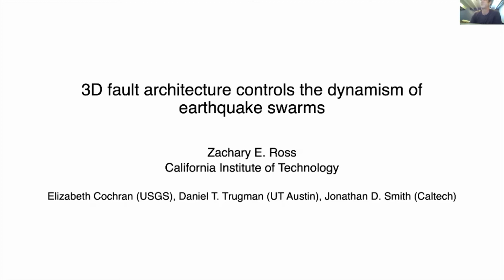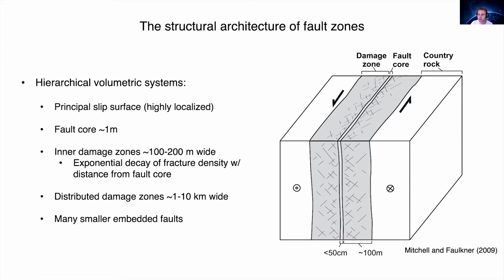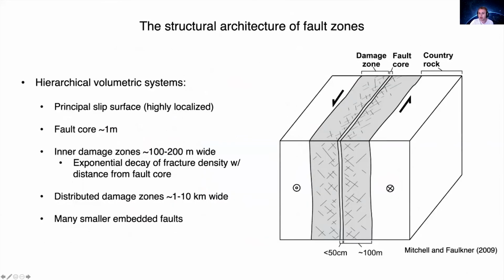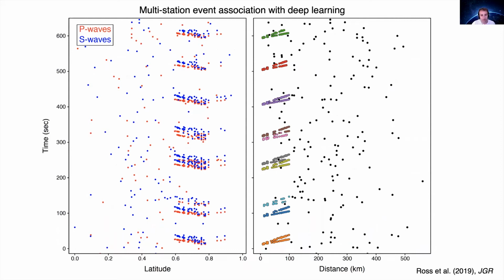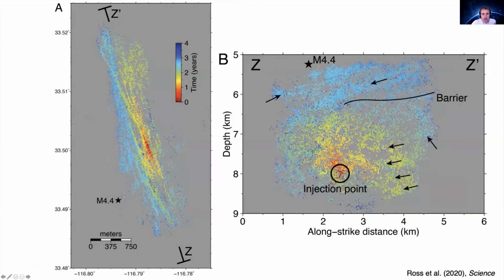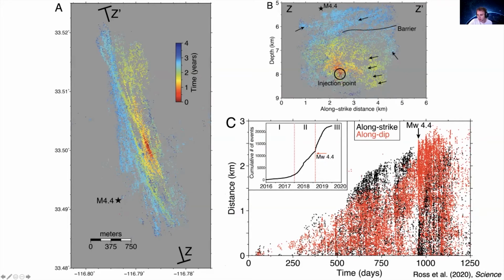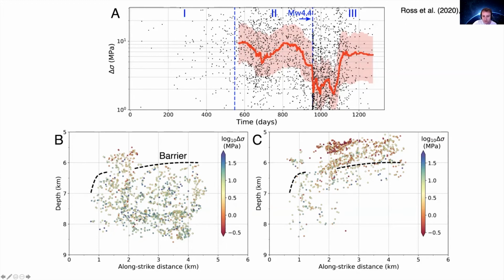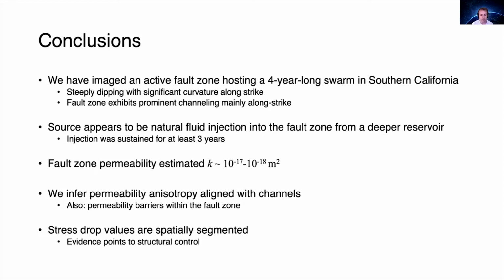Dr. Zach Ross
Welcome back to our Distinguished Lecture Series! In this week, we join Dr. Zach Ross as he discusses his work with earthquake swarms.

This semester, all lectures will be done via Zoom, unfortunately. It's not ideal, but we hope you still enjoy and learn all that you can!